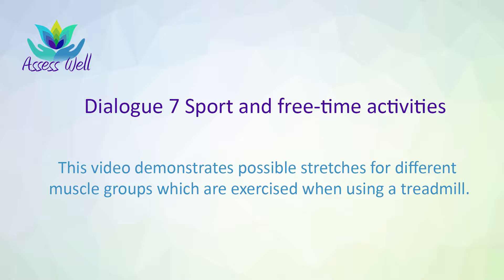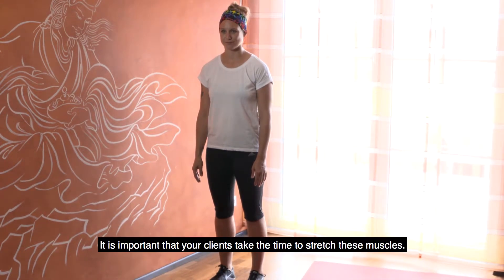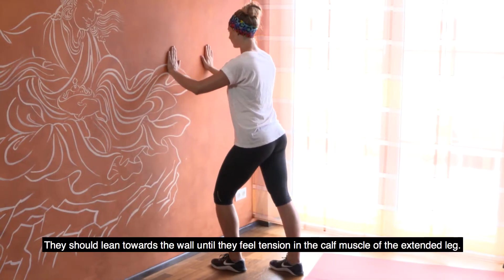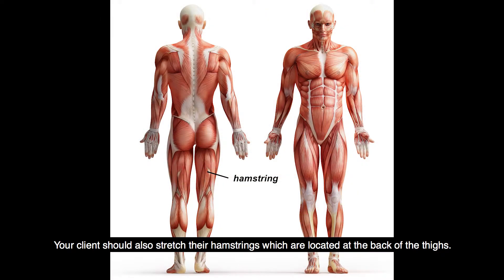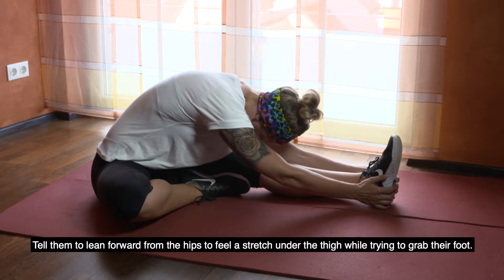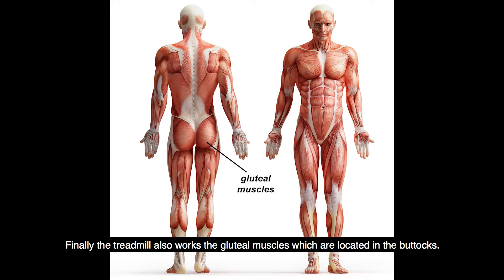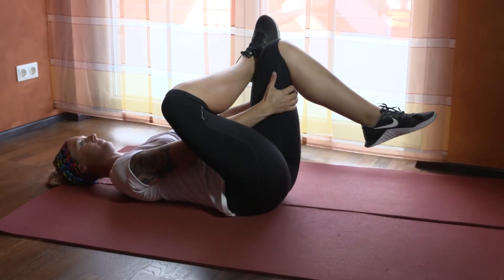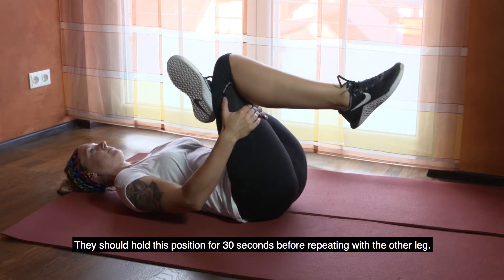Assess Well - Technical Unit 7 Sport and free-time activities - Captions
Co-funded by the Erasmus+ Programme of the European Union.
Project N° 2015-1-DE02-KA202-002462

NonCommercial 4.0 International License